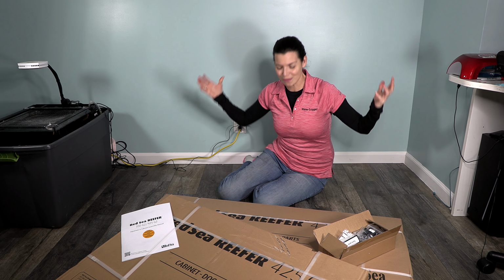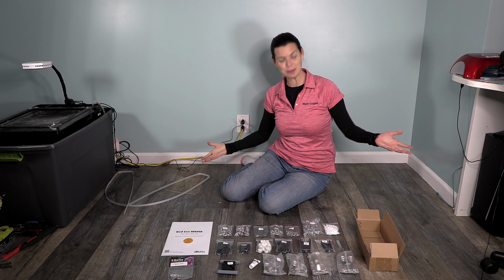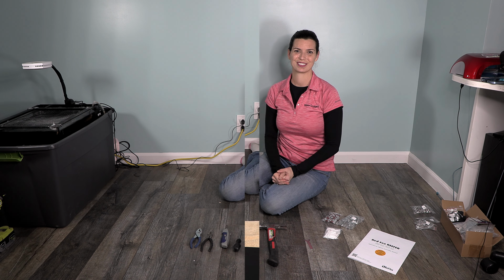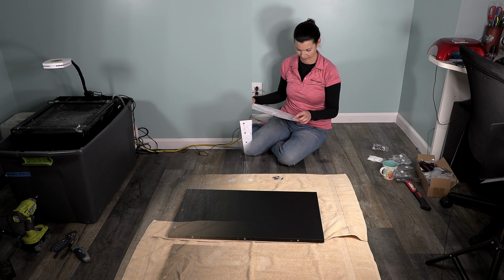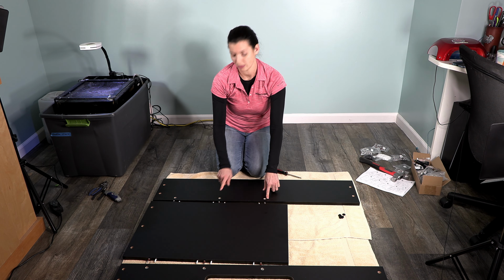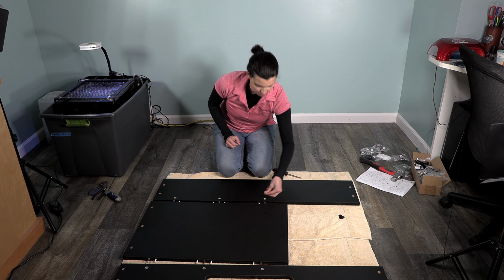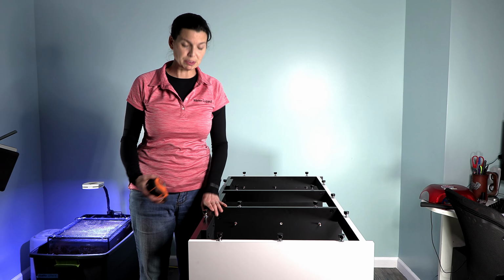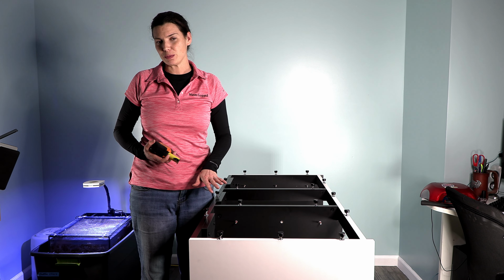Red Sea STAND ASSEMBLY - Part 1 - Hilary's New RED SEA Reefer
In this part-one episode, Hilary starts building her stand! Join us as Hilary inventories everything that came in her box before getting to work, find out what tools you'll need, and learn some tips and tricks to making the assembly come together easier.
► Reefer XL 425 G2 - 112 Gallon Black All In One Aquarium
► Reefer XL 425 G2 - 112 Gallon White All In One Aquarium